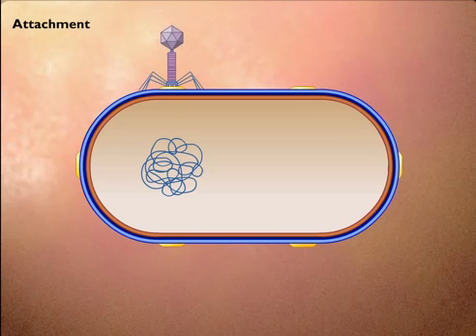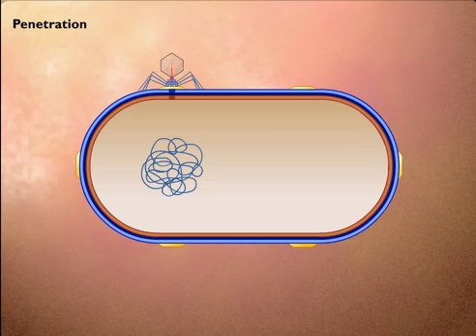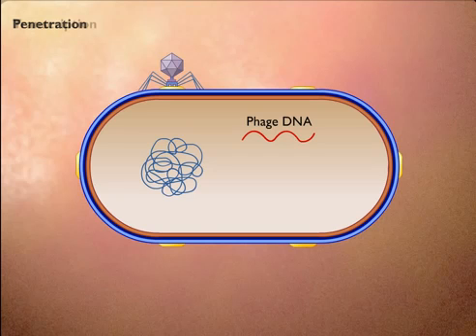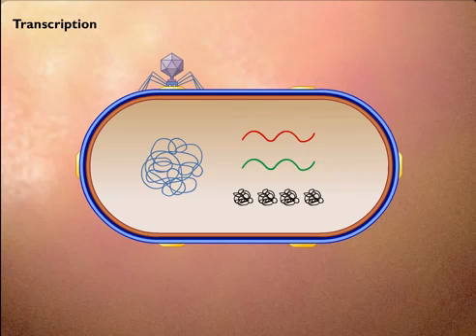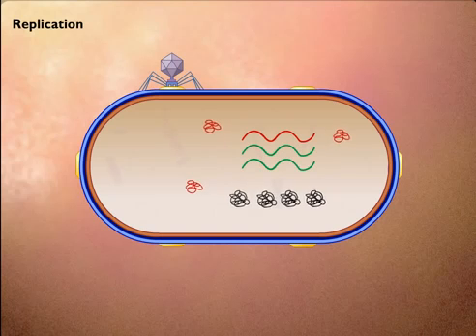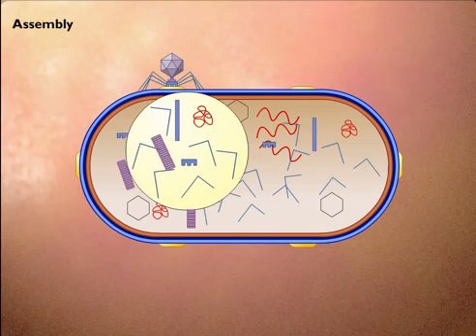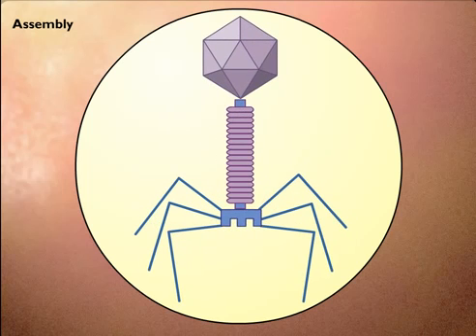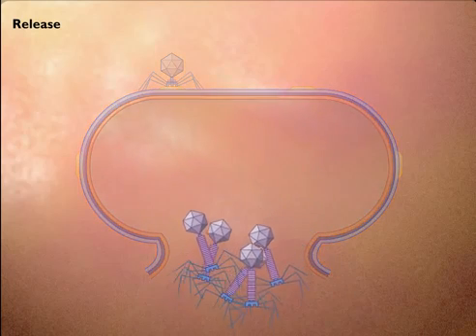Steps in Replication of T4 Phage in E coli HD Animation 360p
phagơ t2 xâm nhập vào tế bào